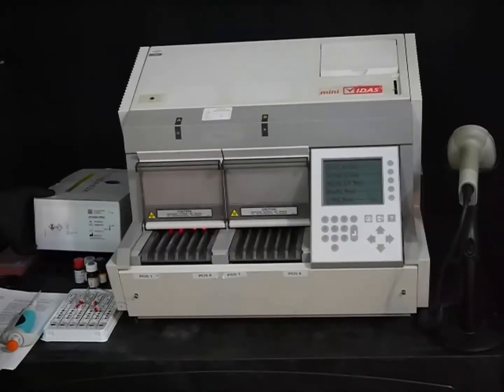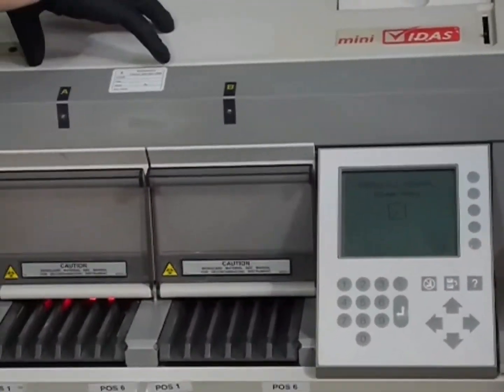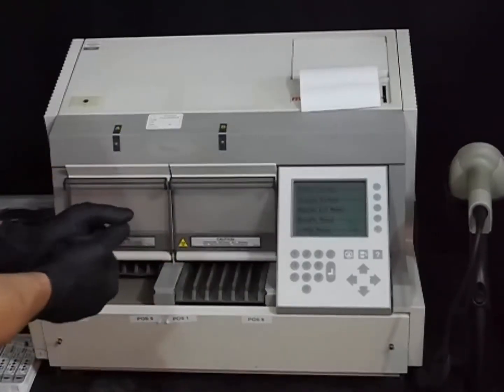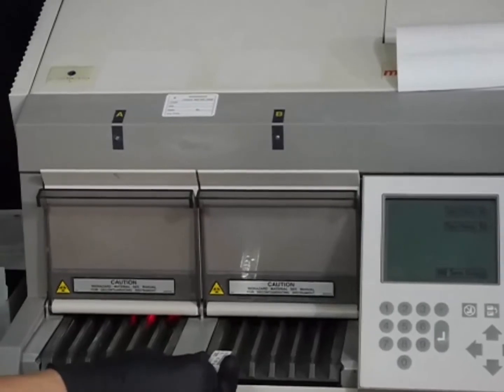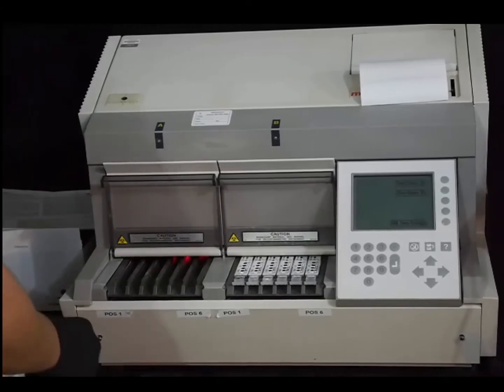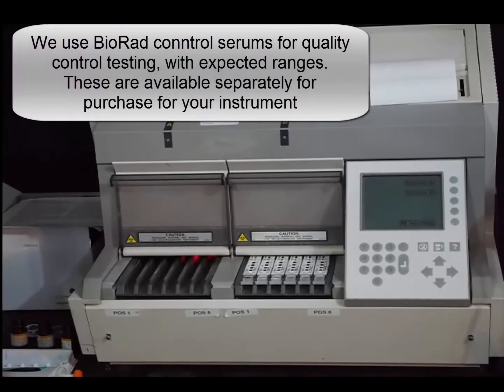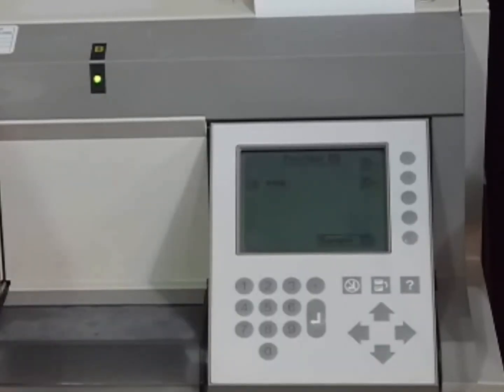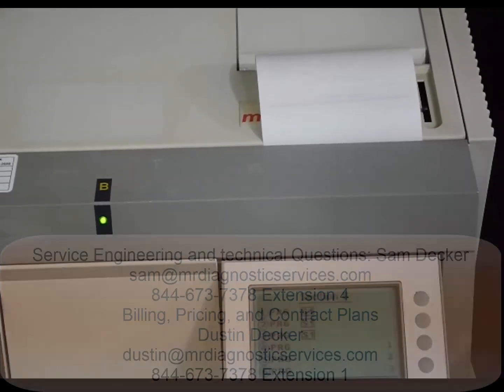Mini Vidas Gray and Blue for sale.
See how easy it is to run a calibration on the Mini Vidas Gray model (the blue model runs the same). Fast, Profitable, and so Easy to do!

Here is a quick and easy overview on how very simple it is to run a Mini Vidas! We offer the Mini Vidas Blue and Gray and for larger test volume accounts the Immulite 1000 and 1 Plus.